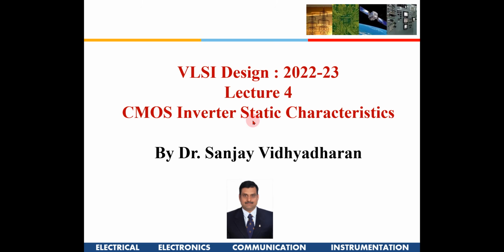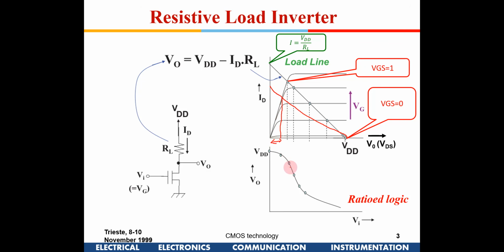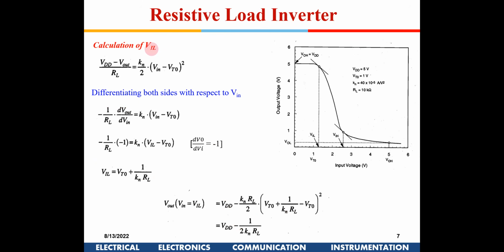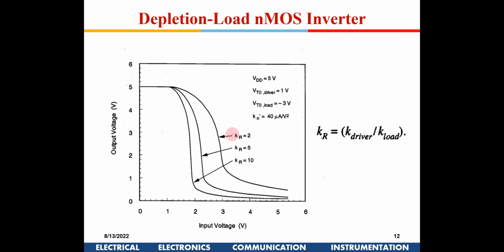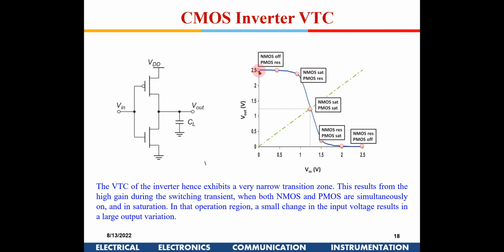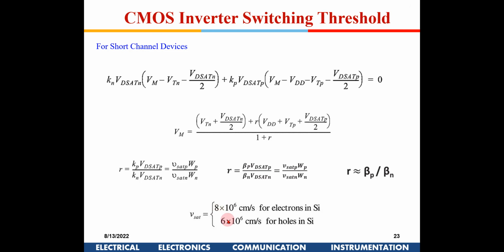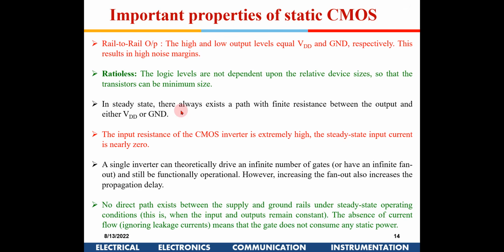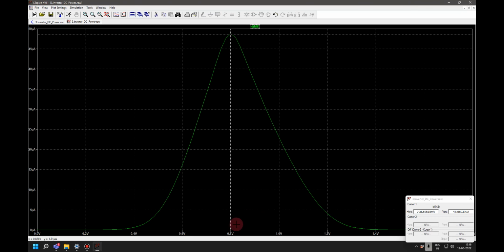Lecture 6: CMOS Inverter Static Characteristics _2002_S1